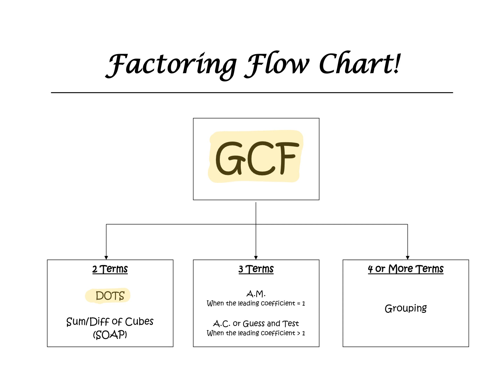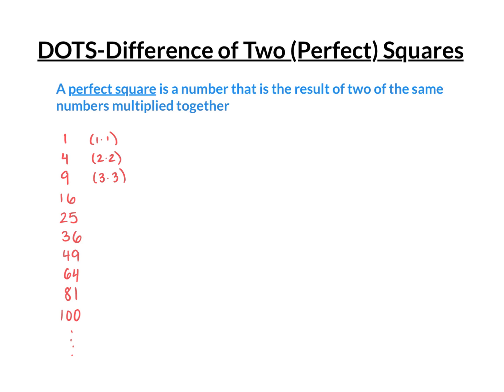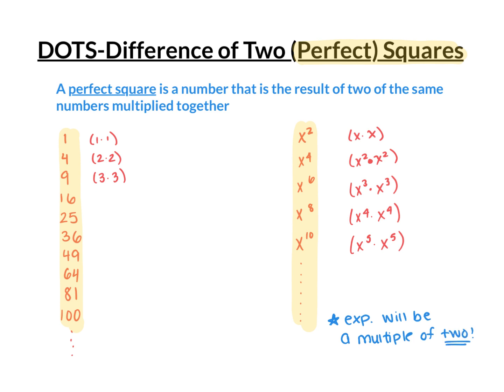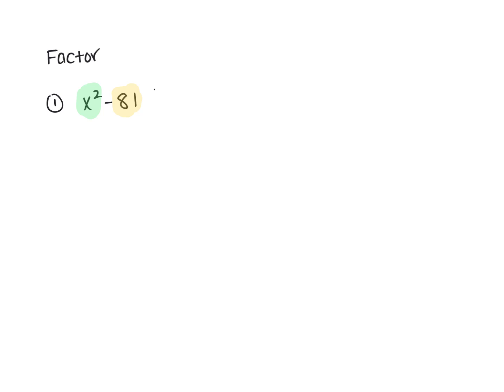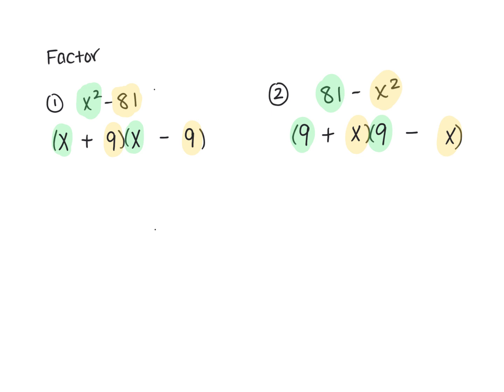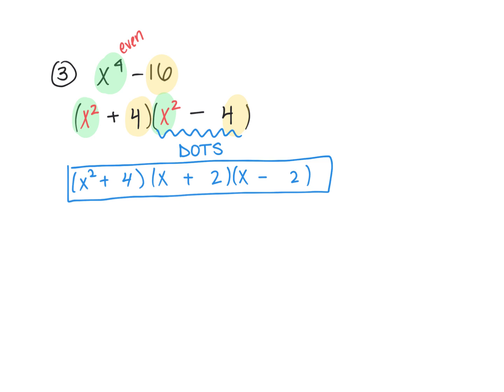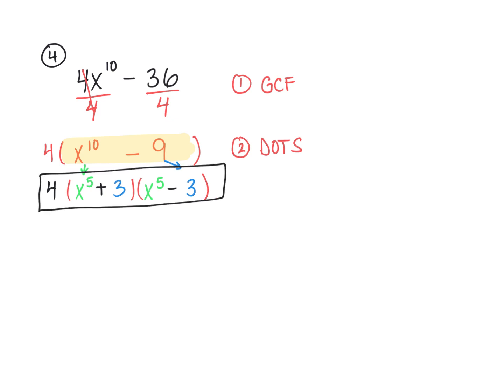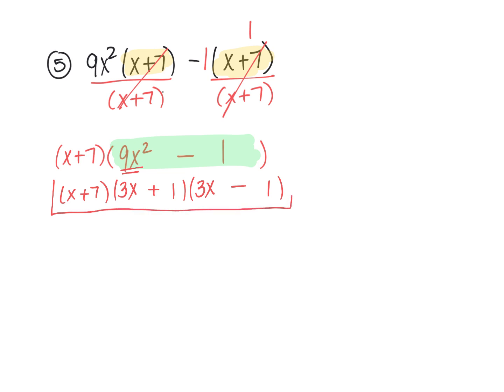Day 2-Factor by DOTS.mp4